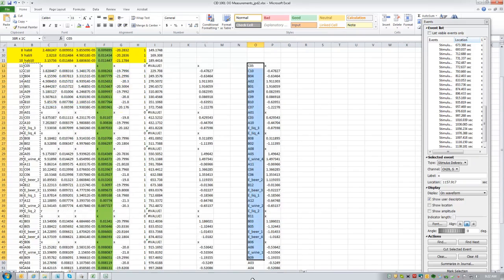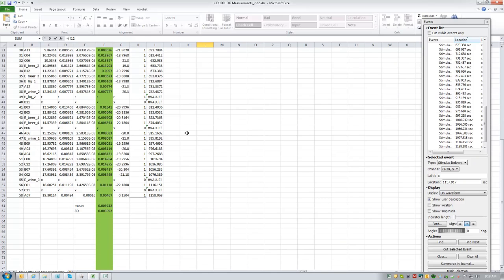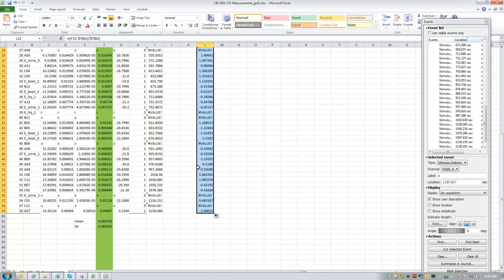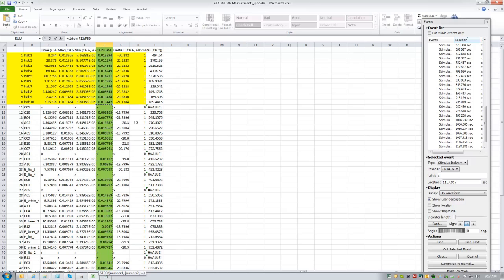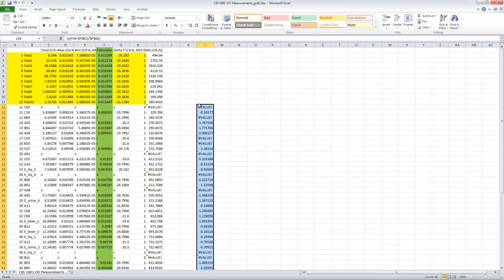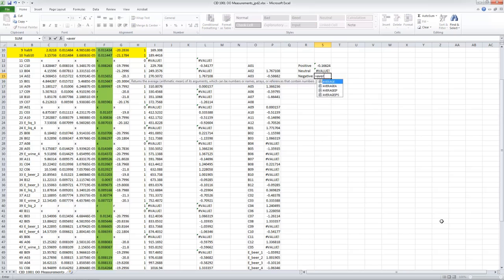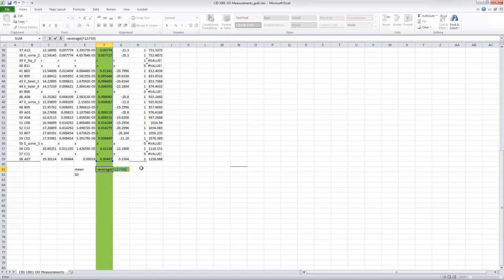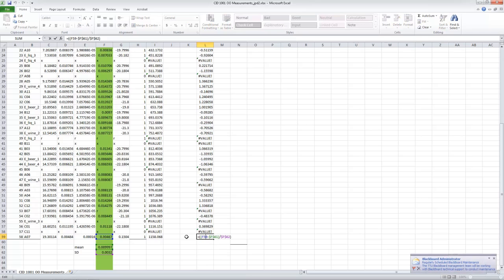Affective Modulation of Startle: Step 4: Z-score transforming and finalizing data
This video describes how to convert scores to z-score (within participant) and average the trial categories.  This demonstration uses Biopac's Acqknowledge software